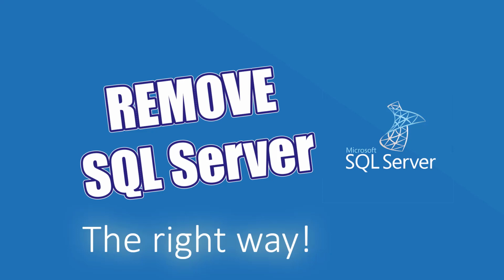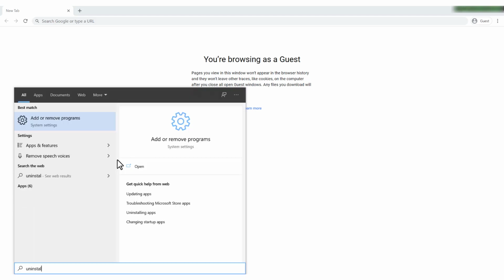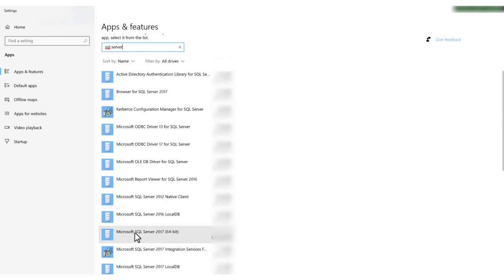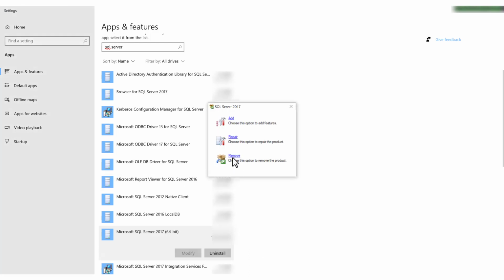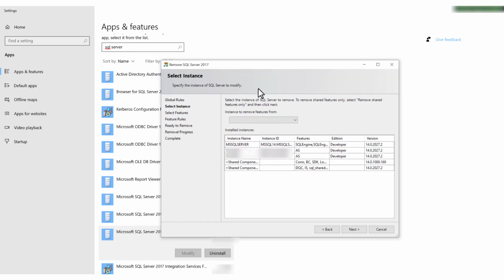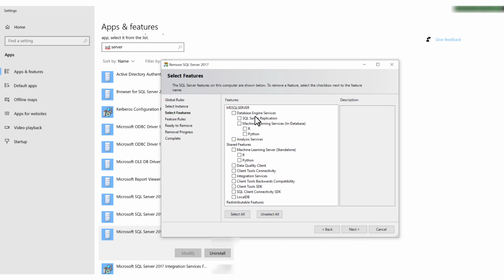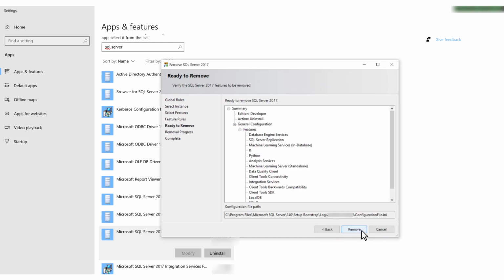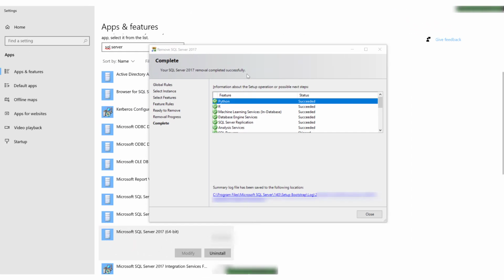SQL tutorial for beginners | Uninstall and Remove SQL Server 2017 the right way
This episode is part of our serie of SQL tutorial for beginners

I walk you through the uninstall process of SQL Server. This is for standalone instance of SQL Server.

I use SQL Server 2017 in my machine but the process is the same for all the versions.

We use "Add or remove programs" and find "Microsoft SQL Server 2017 or any other version you want to remove. This is because you might have different versions of SQL Server installed in the same machine.

Then we use "Select Instance" Page to select the SQL Server instance you want to remove. In case you have multiple instances installed, make sure you choose the correct one you want to uninstall from the drop-down list on the top.

The next page is "Select Features" so you can select some of the features only to remove and keep the other for example you can remove SQL Server Database Engine and keep SQL Server Analysis Services (Analysis Services SSAS) or you can click on the "Select All" button" bellow the list to remove all features.

If you have questions or suggestions for next videos, please post them in the comments bellow!